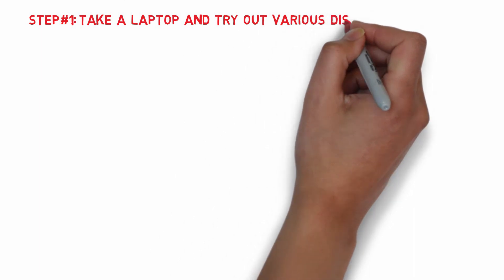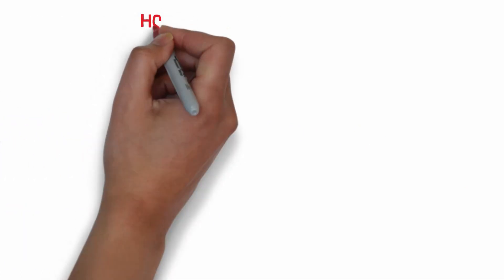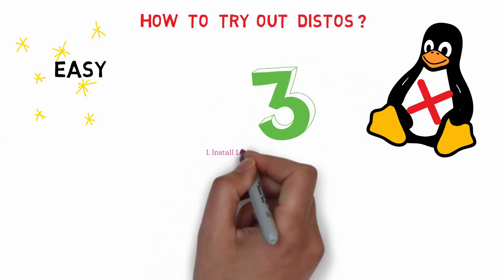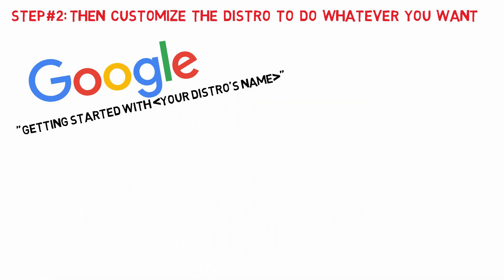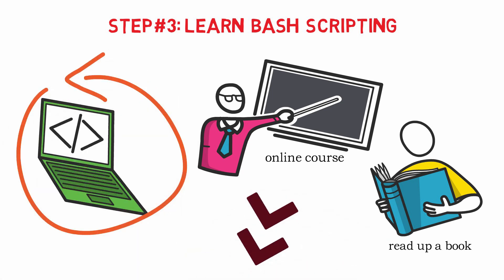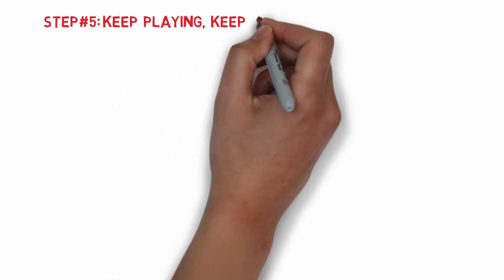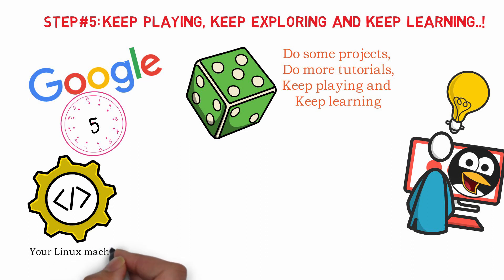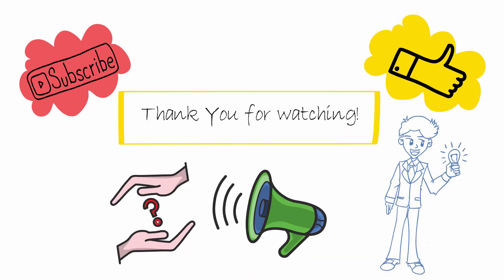How to Learn Linux in the Fun way!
If you are looking for a fun nerdy way to learn Linux, then I would suggest having a look at the following steps. You can always add your own steps if you think that will add to the fun!
Please follow below link for our recommended learning material